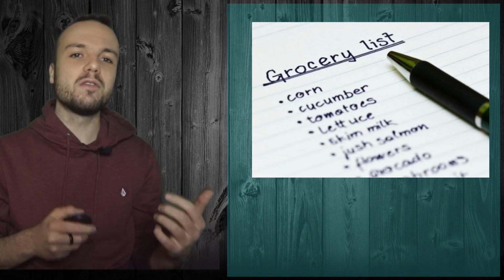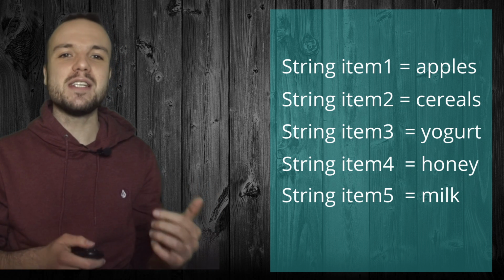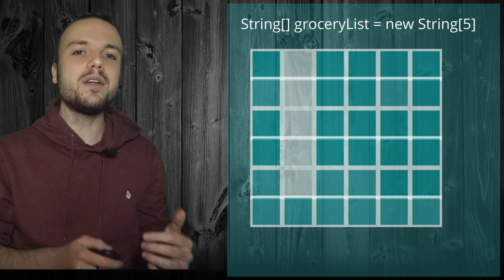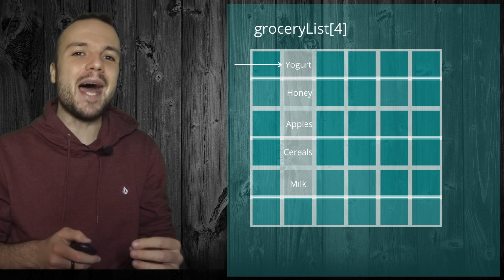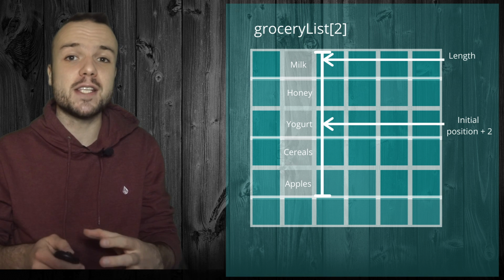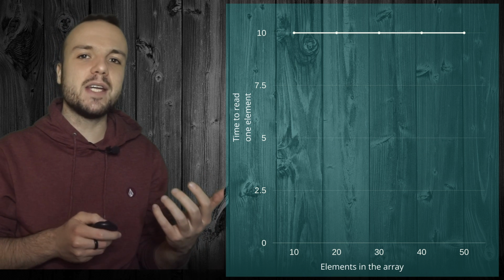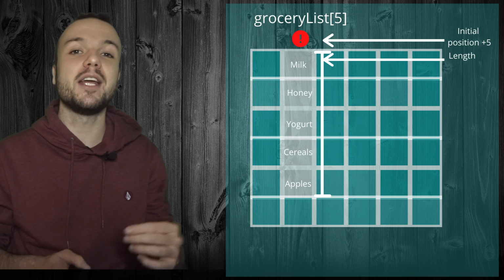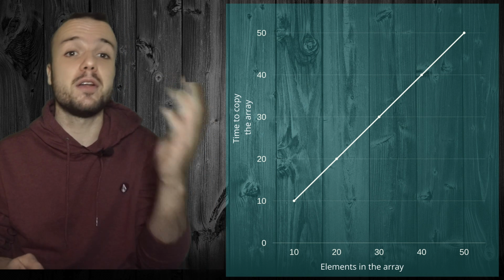Visual Data Structures: Arrays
Visual Data Structures is a series of video that explain basic data structures in an easy and intuitive way.
In this video we will learn about arrays. We'll see how they're stored in the computer memory and what are the advantages and disadvantages of using them

My name is Marco, and I'm a software engineer at a cloud computing company based in NYC. With this channel I want to to help people understand complex tech concepts using visualizations and intuitive examples.